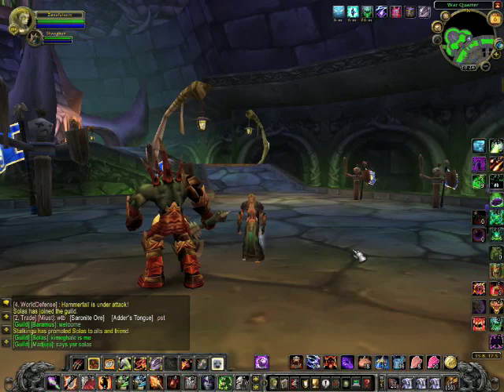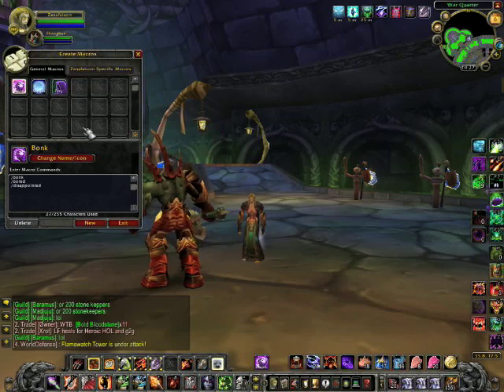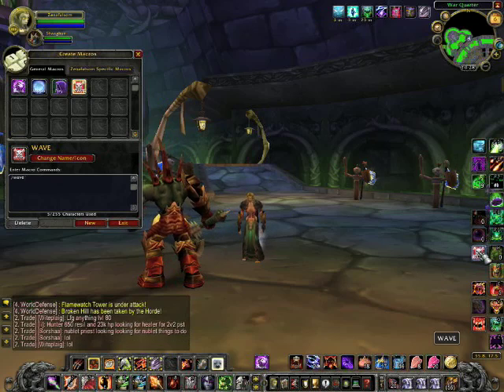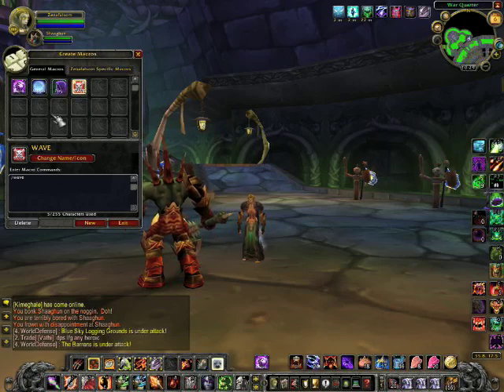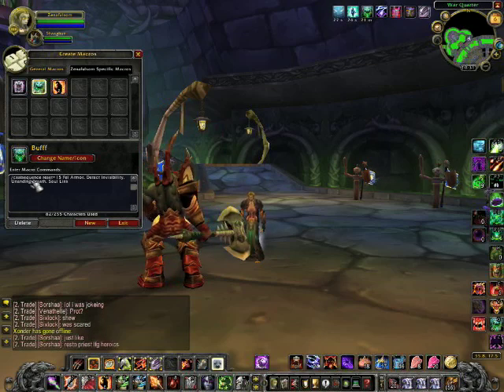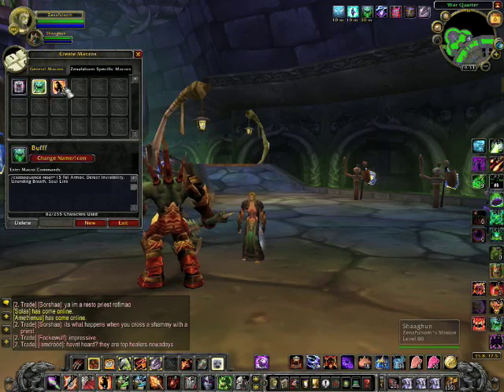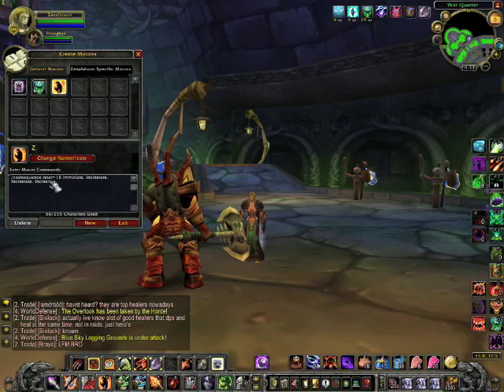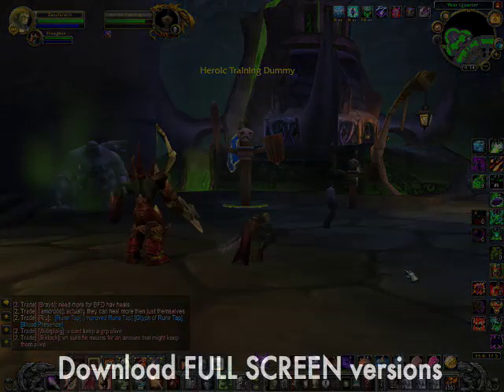WoW Macros & Key Bindings 1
Customizing your keyboard makes the game easier and faster to play, which makes you a better and faster player.  This is part 1 of a 3 part series on WoW Macros and WoW Key Bindings.